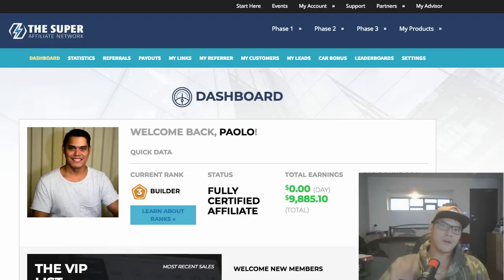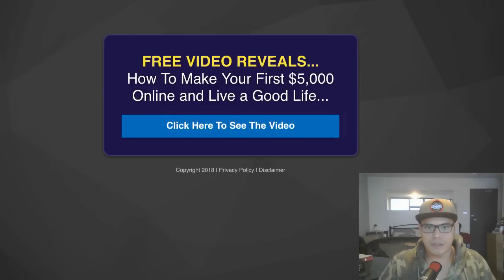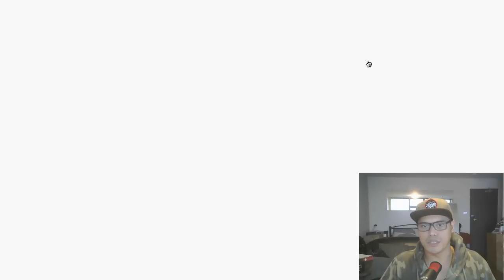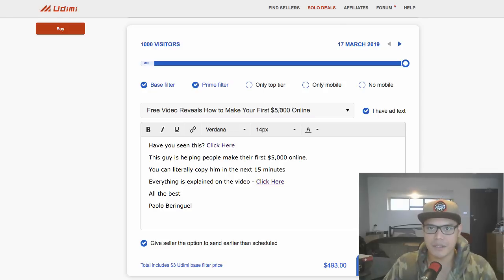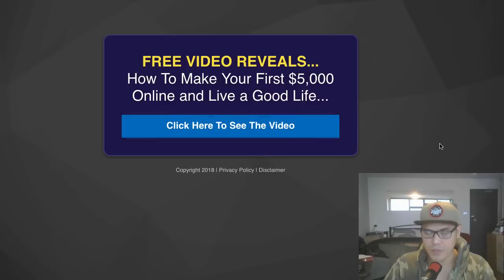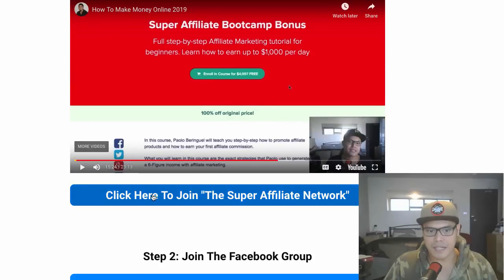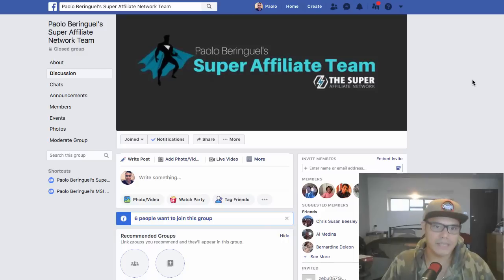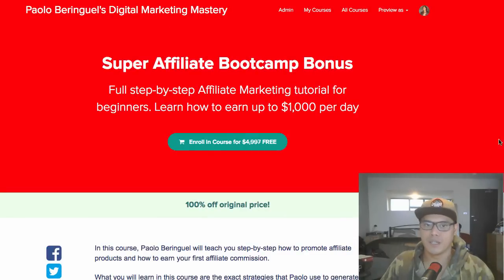How To Make $1000 Per Day With Affiliate Marketing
NEED MONEY TO RUN YOUR AFFILIATE MARKETING BUSINESS? APPLY FOR PERSONAL LOANS HERE (USA RESIDENTS ONLY)

Hey everyone, it's Paolo here and in this video, I will show you how I personally made over $9800 with affiliate marketing.

topics discussed:
affiliate marketing

If you like this video, please give it a thumbs up, share it with your friends, if you have any questions, please put them in the comments section below and subscribe to my channel.